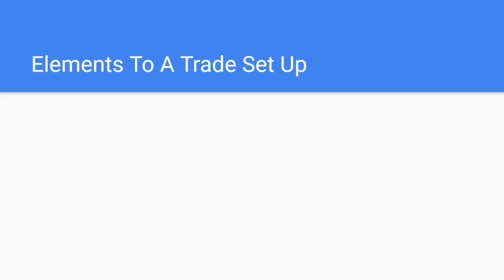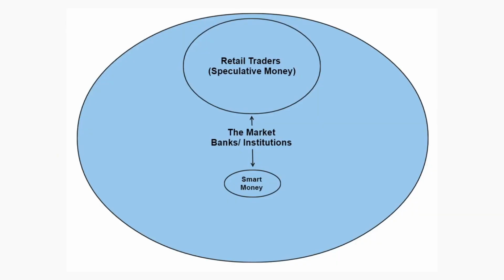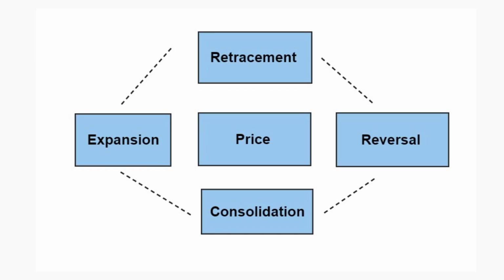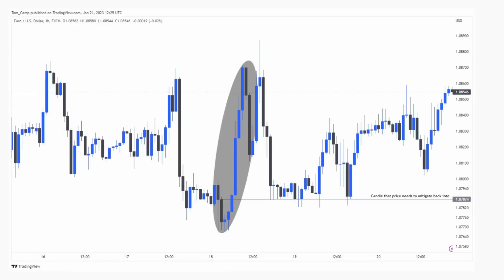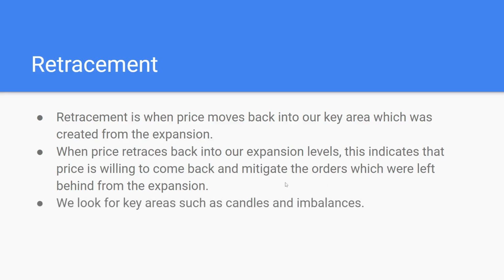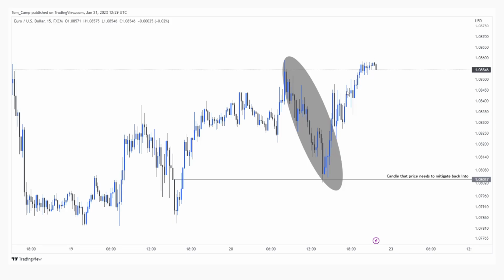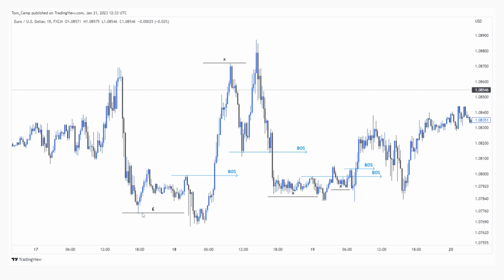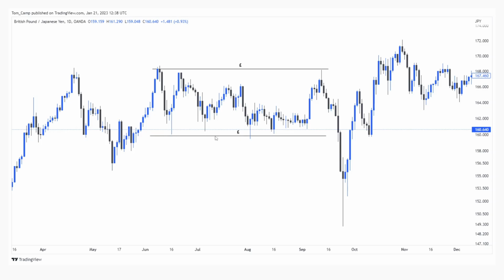Smart Forex Solutions 14